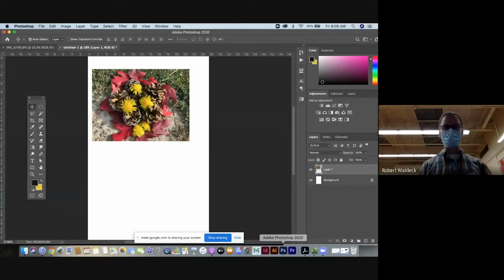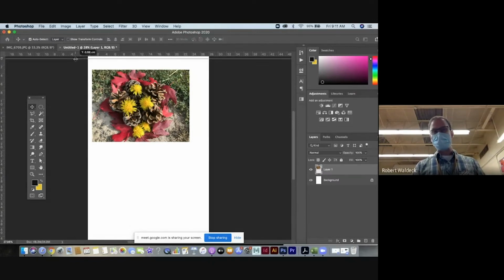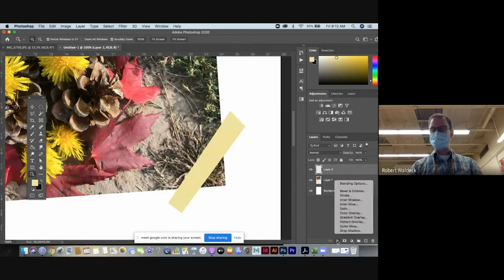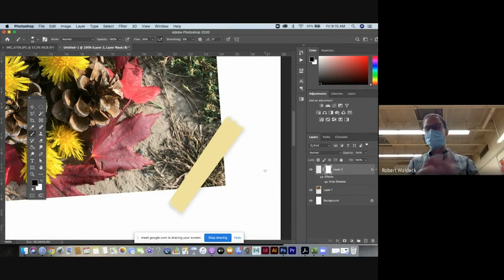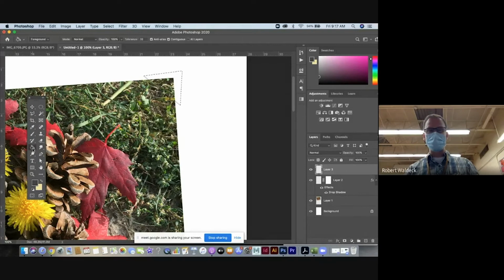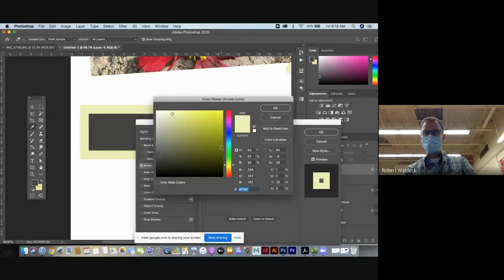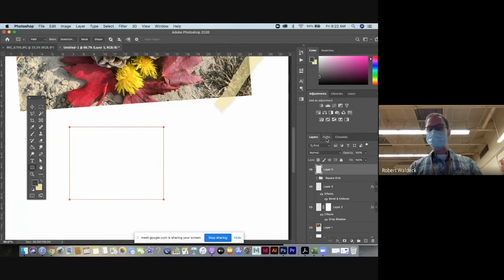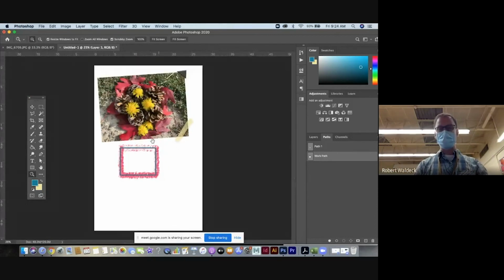Live Lesson: Graphic Ideas - Photo Calendar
This video covers how to make a photo calendar graphic through Photoshop.